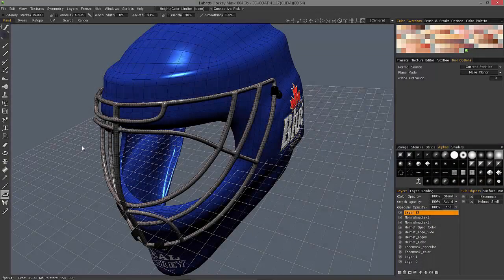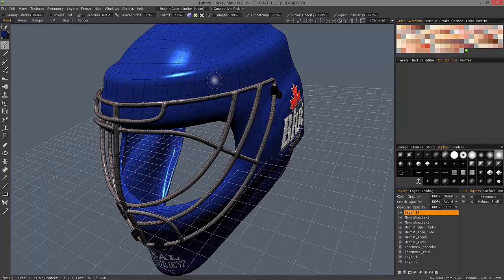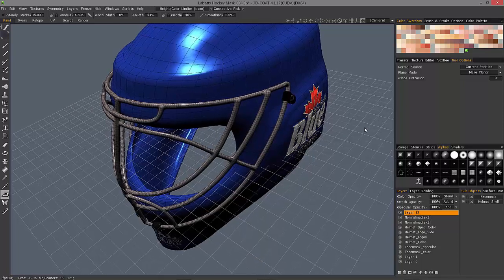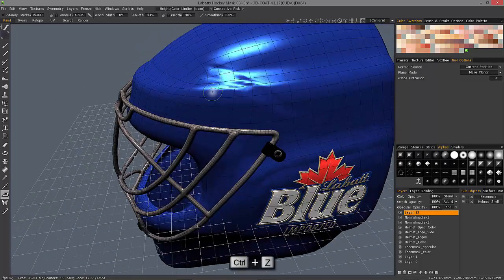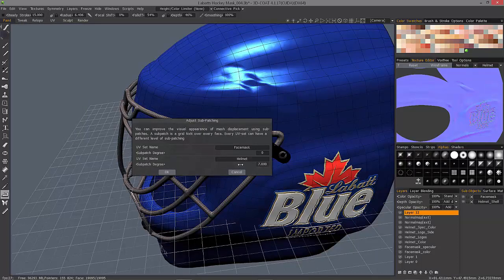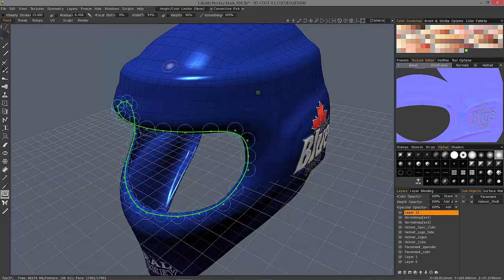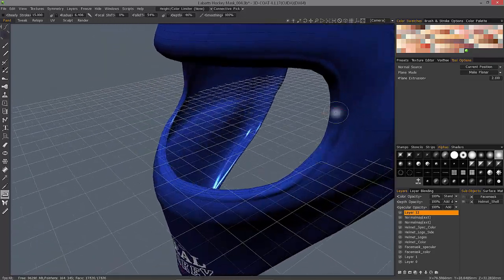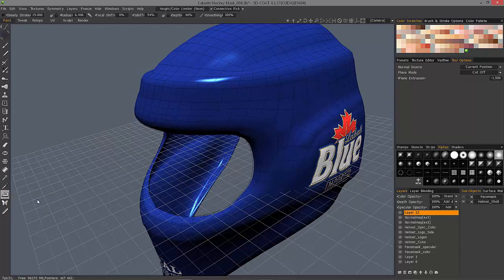Normal Flatten Tool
This video demonstrates the Normal Flatten Tool in 3D Coat, which flattens the surface under the brush, when Normal Map painting